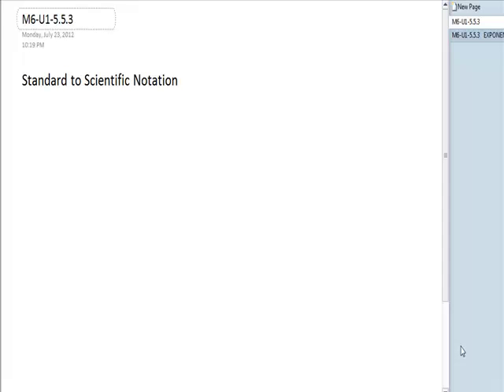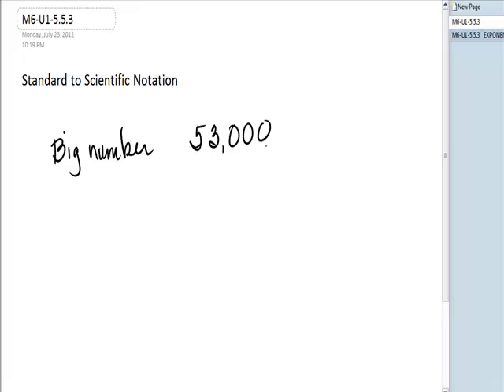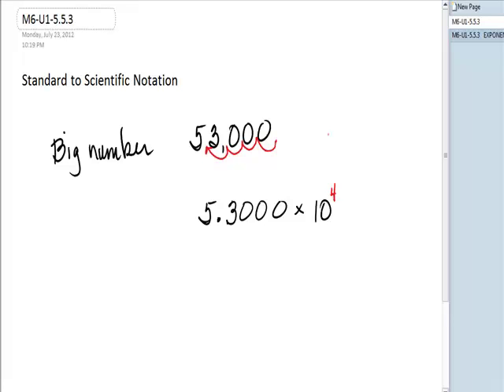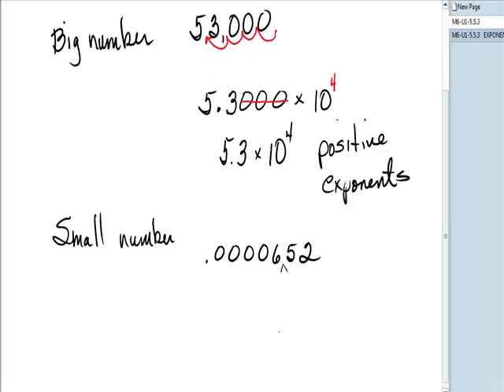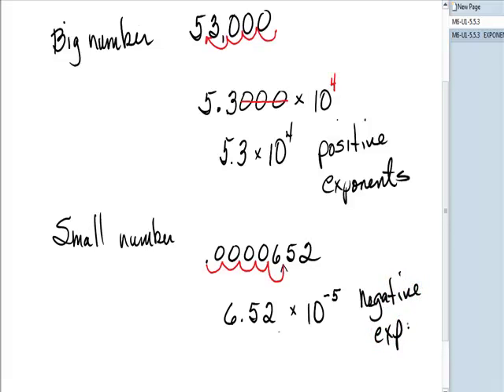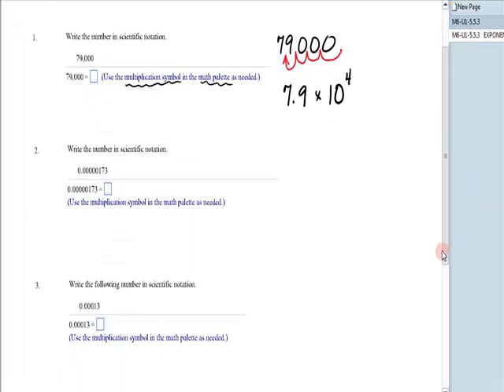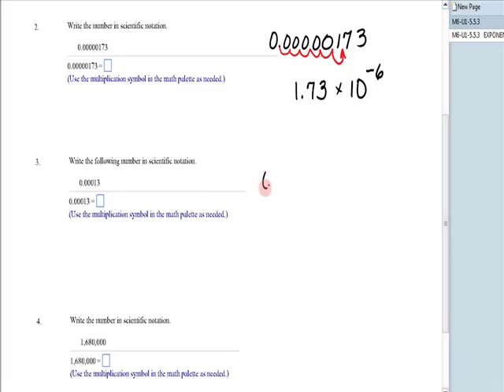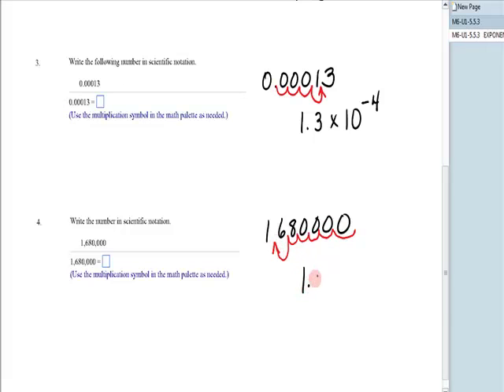MATH 0307 10.2.3